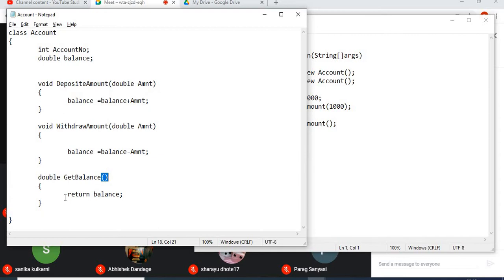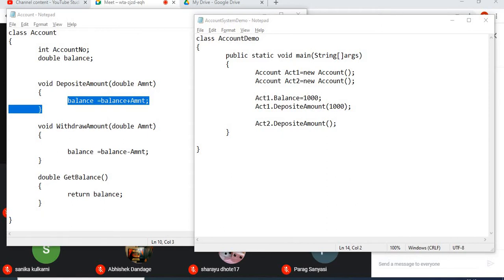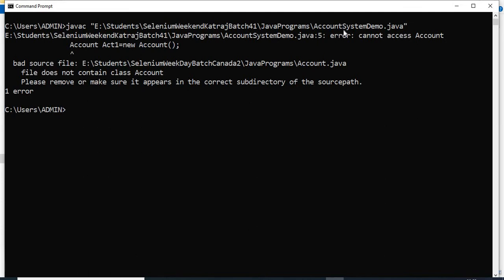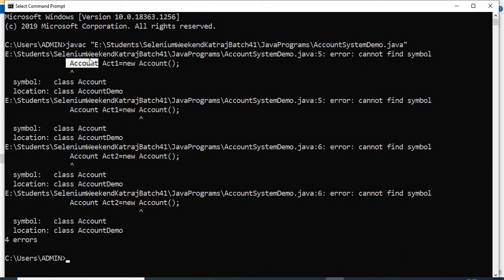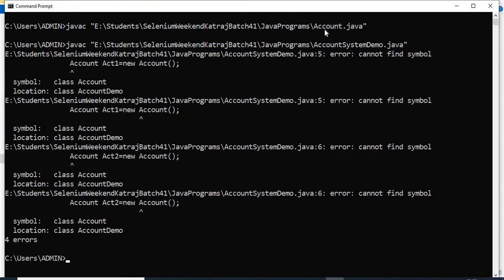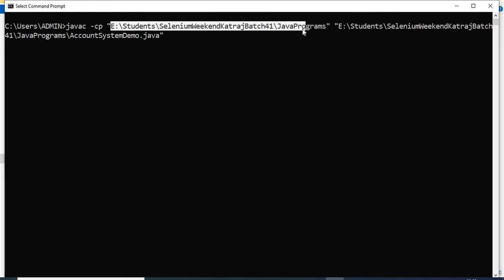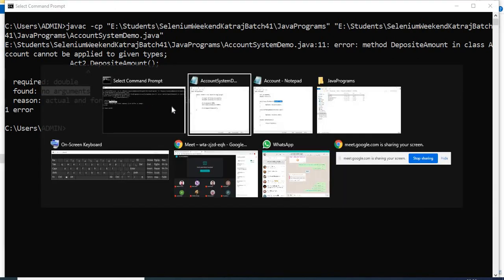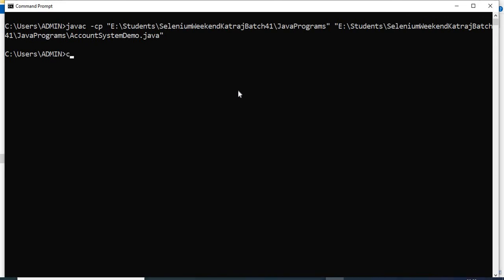Understanding Java Compilation,Execution,Path And CLASSPATH Environment Variables